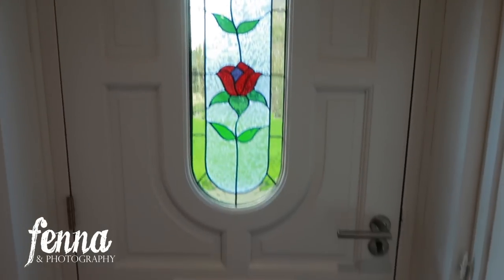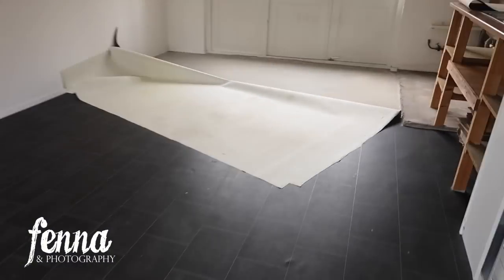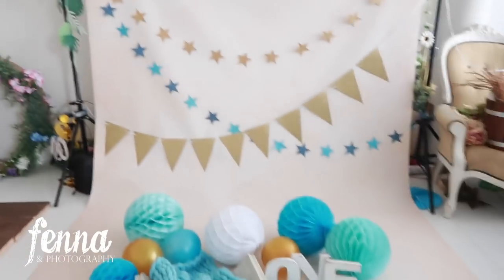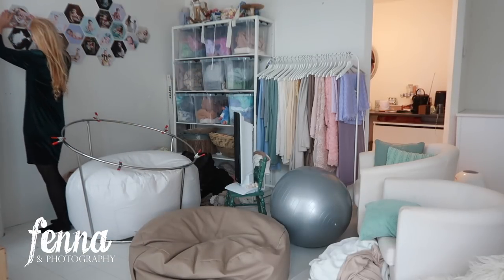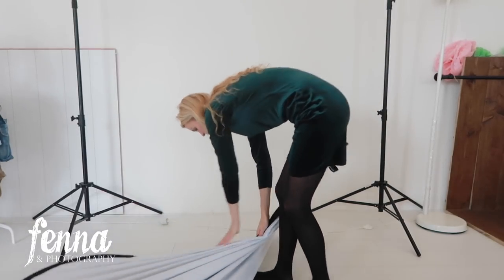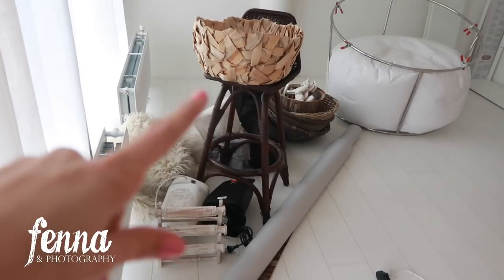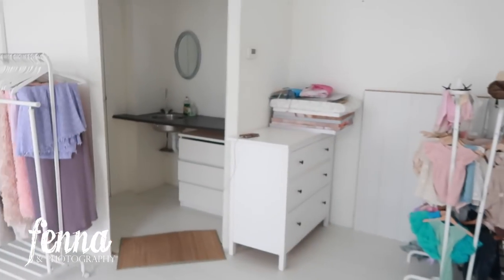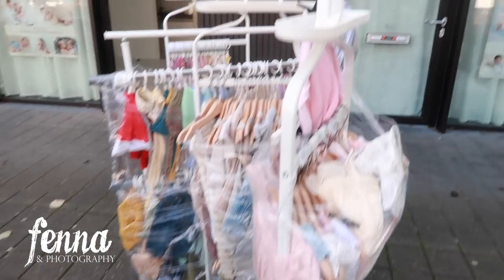Part 1 Moving from COMMERCIAL studio space to a small HOME PHOTO STUDIO for NEWBORN Baby Photography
Moving from COMMERCIAL studio space to a small HOME PHOTO STUDIO for NEWBORN Baby Photography

Here's some of the items I use or a regular basis:
- camera's Nikon D750 and Nikon D610
- lens Nikkor 24-70mm F2.8 for studio work- lens Tamron 90mm F/2.8 MACRO VC for Macro shots (baby details and wedding rings for example)
- lens Sigma Art 105mm F1.4 for outdoor sessions
- For Newborns, Babies and Cake Smashes: Godox Speedlite V860II Nikon X-PRO Duo kit with softbox Westcott 50 inch Recessed Front Apollo JS- For Portraits: Godox AD400 pro with Caruba Beauty Disk and/or Caruba Parabolic Sotbox